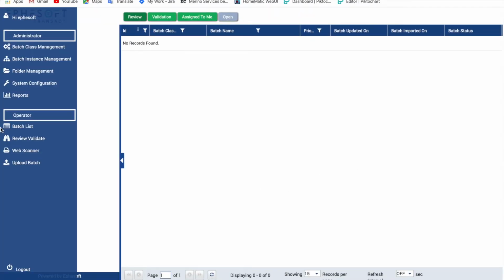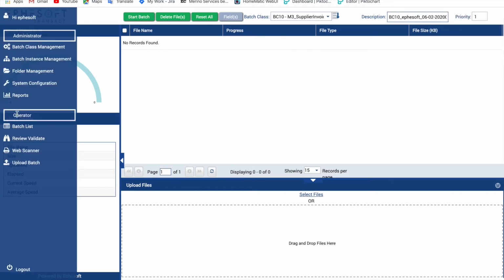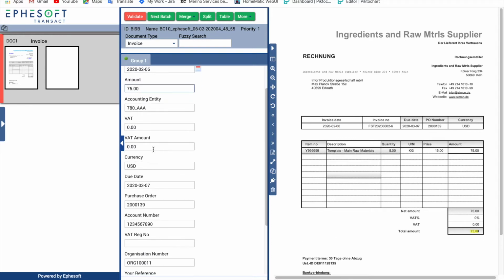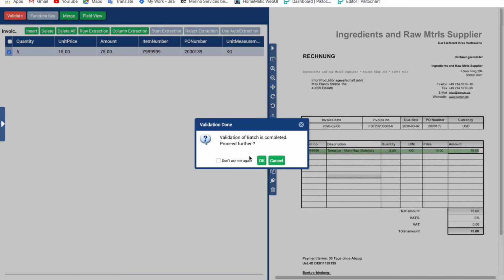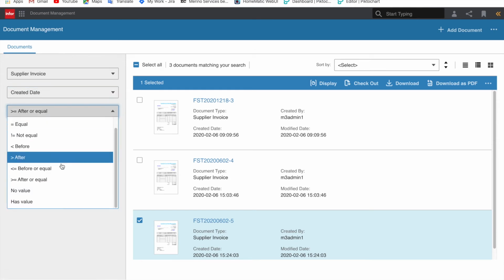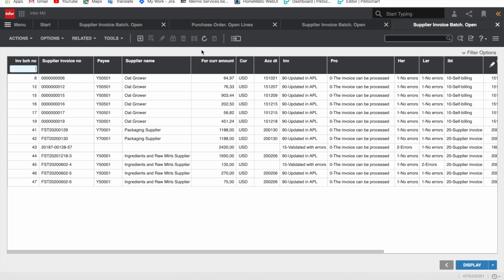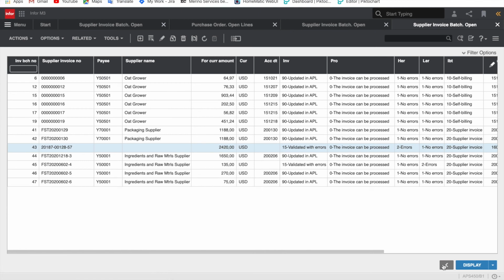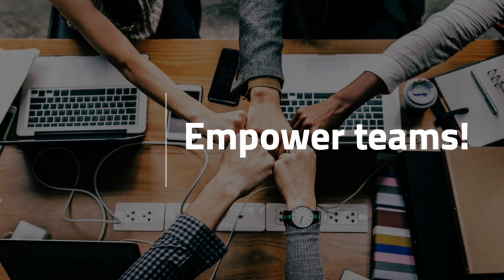Infor M3 + Ephesoft